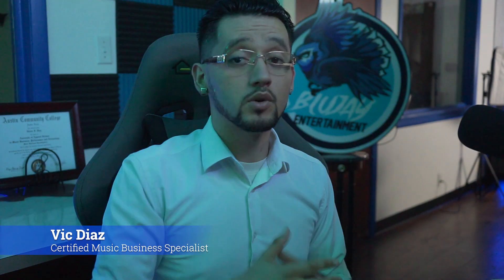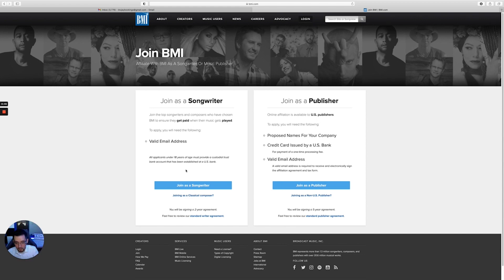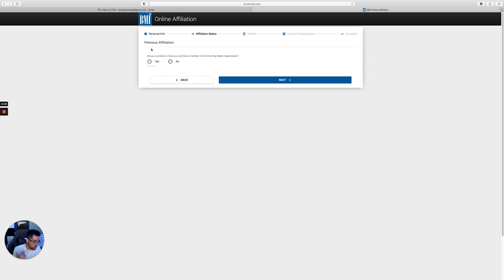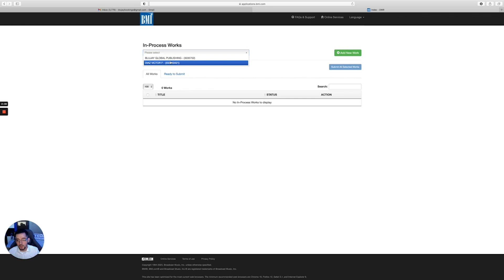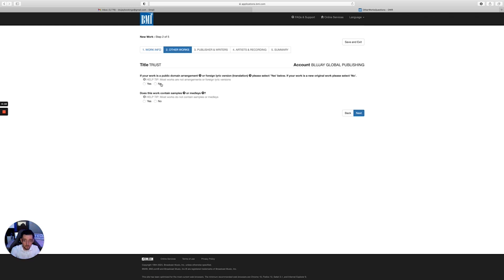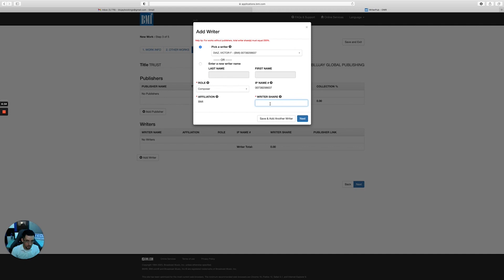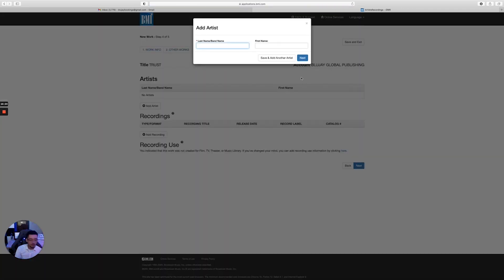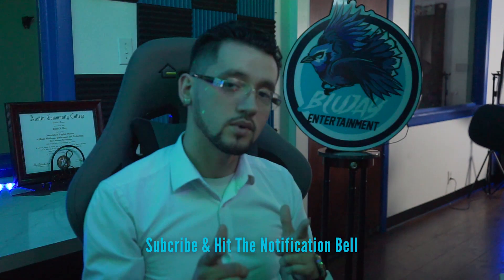How To Join BMI And Register A Song (FULL WALKTHROUGH)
🚨 UPDATE: BMI NOW CHARGES $75 TO SIGN UP AS A SONGWRITER 🚨

Hey! I meet with artists, producers, engineers and other business professionals weekly and get these two questions asked many times "How do I join BMI to collect performance royalties and how do I register my song"?

I decided to make this How-to tutorial for everyone needing assistance in hopes that this video will help walk you through the process with ease and as always thank you for your support!